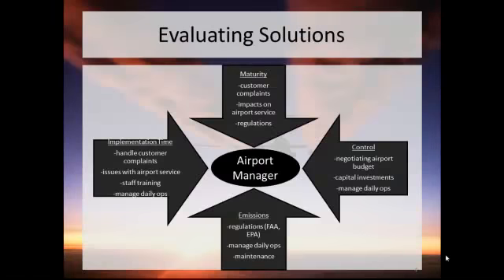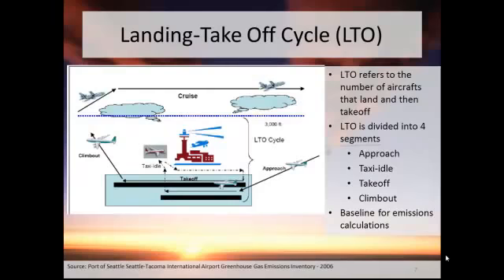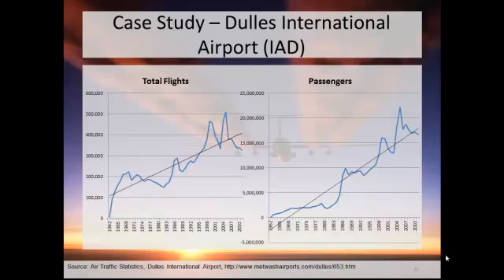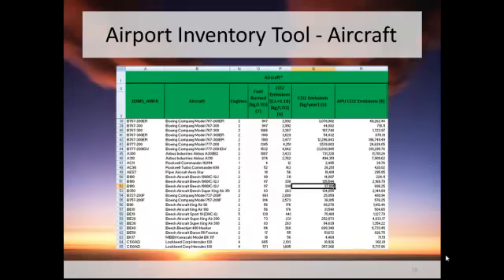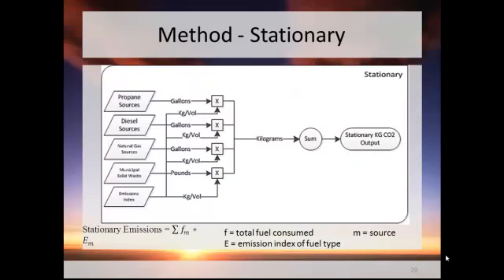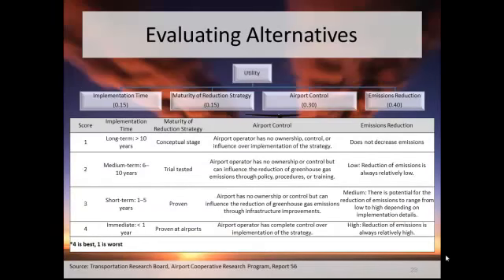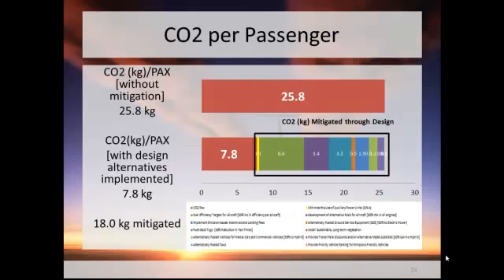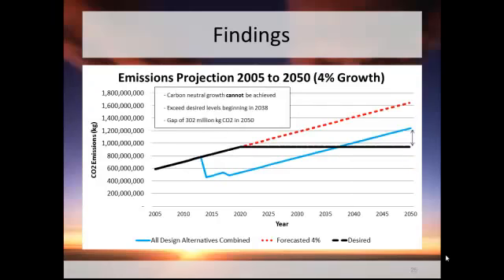Design_Carbon_Neutral_Airport.flv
George Mason University System Engineering Senior Design Project: Design of a Carbon Neutral Airport. Students: Danielle Hettmann, Joel Hannah, Naseer Rashid, Chris Saleh, Cihan Yilmaz. Advisor: Dr. Lance Sherry